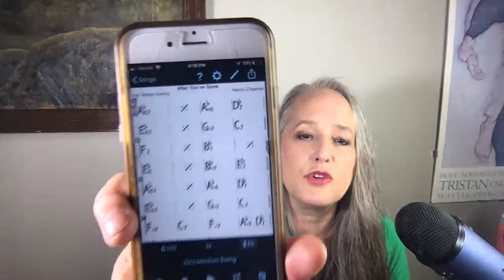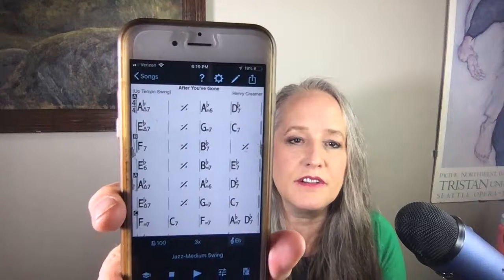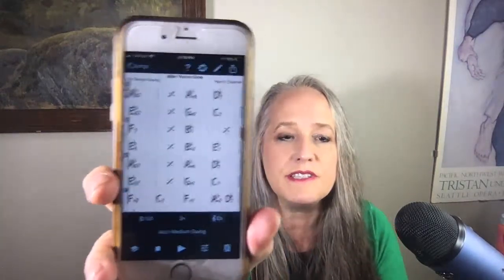Reading Music Charts - What Pros Use for Beste Zangers | Vocal Splendor LIVE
All About Charts - What the Pros Use for Beste Zangers | Vocal Splendor LIVE --
Vocal coach & voice teacher, Valerie White Williams, explains how musicians read charts and lead sheets in professional music performances with a limited rehearsal window.

25+ years of teaching experience -  Professional performing experience in multiple genres
Online Voice Lessons Anywhere - Skype, FaceTime, Zoom
In-Person Lessons in Central Washington
Vocal Splendor Studios